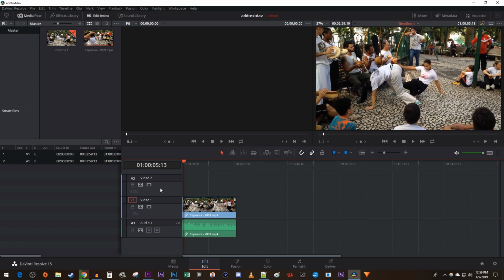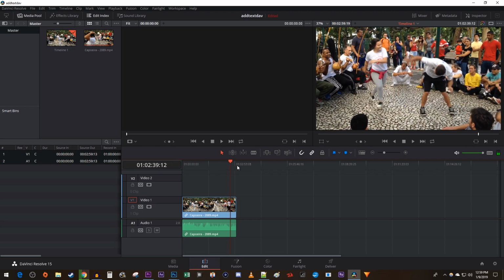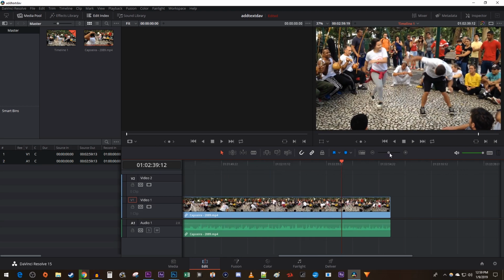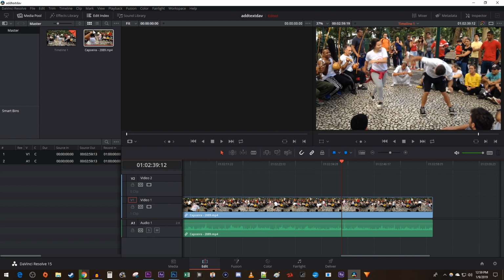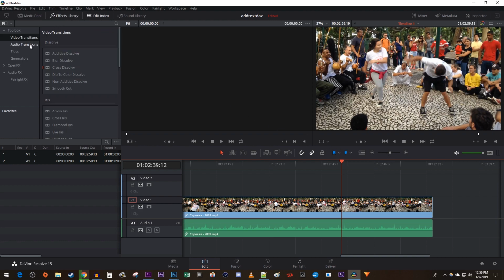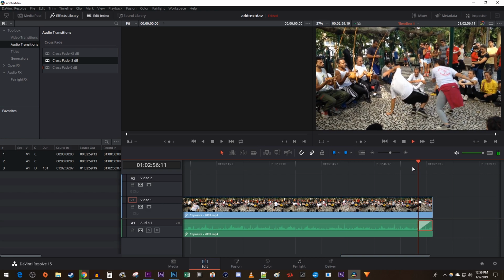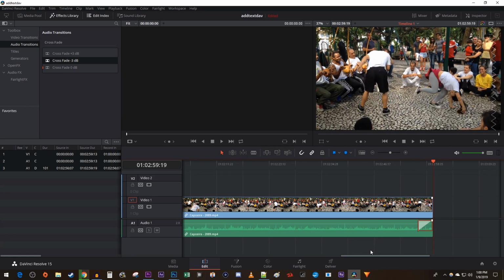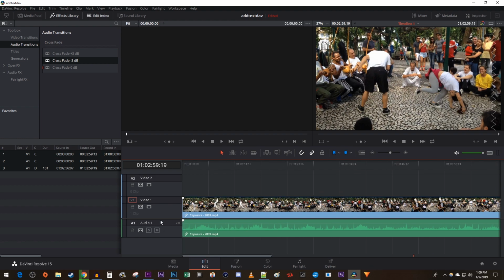Davinci Resolve - How to Fade Audio In and Out (Fast Tutorial)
A tutorial on how to fade audio in and out in davinci resolve 15.